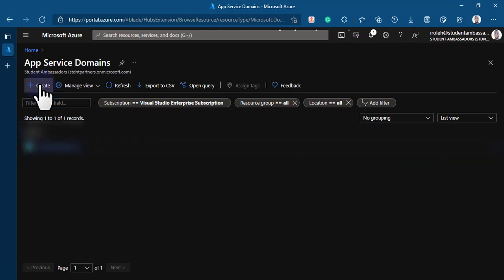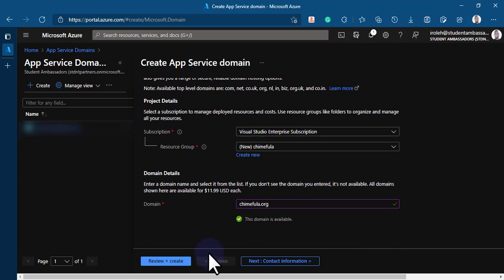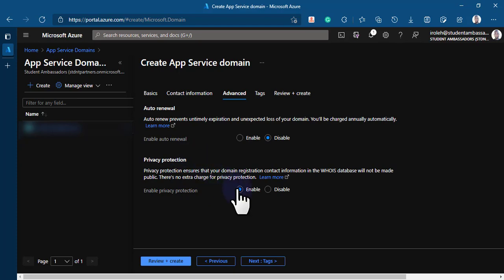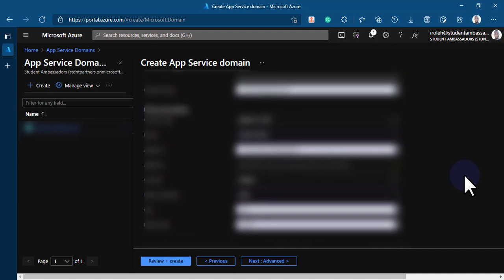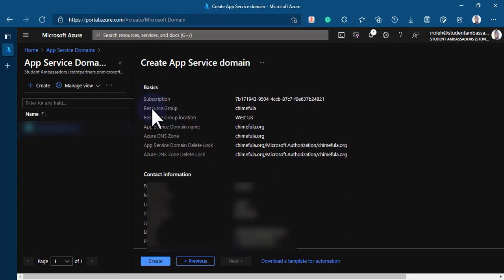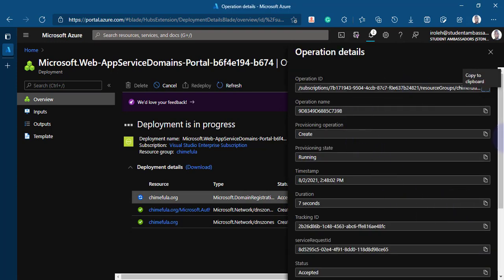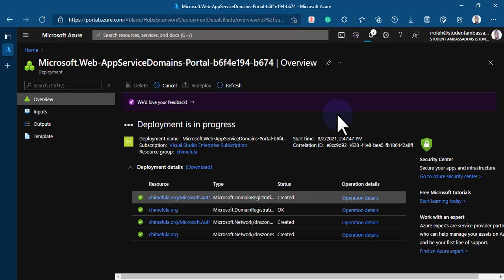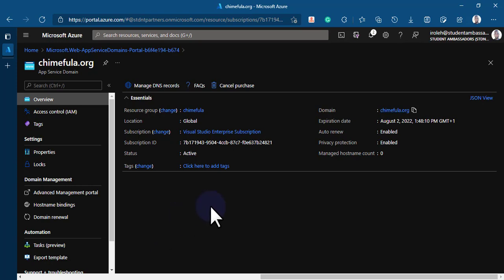Buy a custom domain on Microsoft Azure part1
In this tutorial, you will watch me buy a new domain on Microsoft Azure.